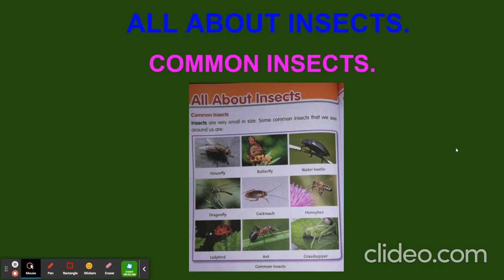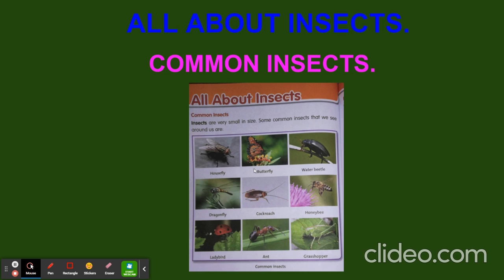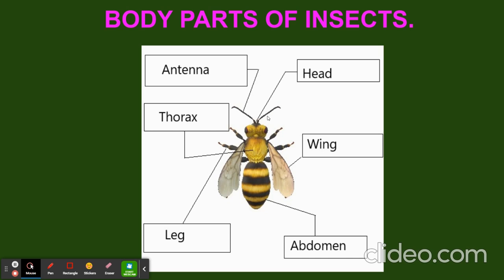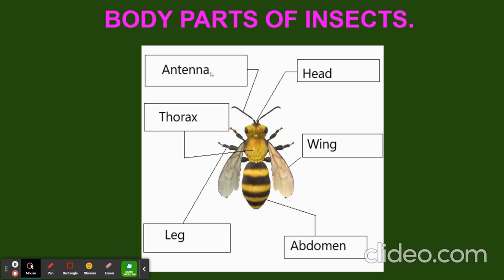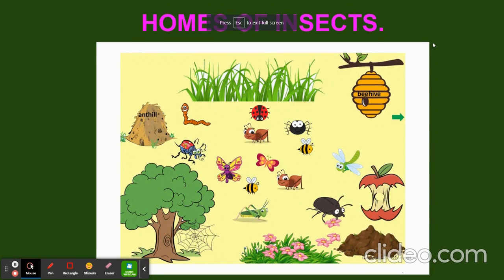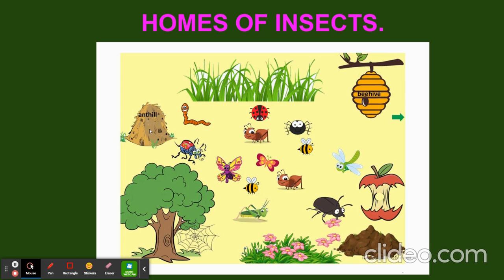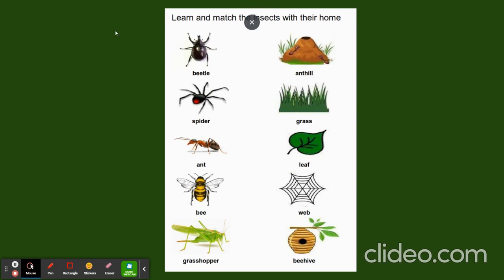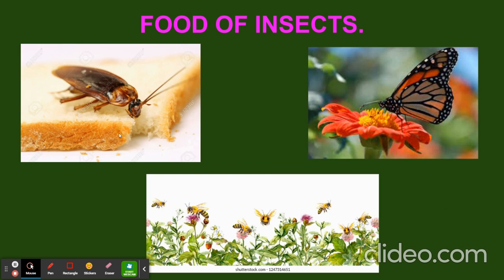ALL ABOUT INSECTS, BLOCK: 15, SUB: E.V.S., GRADE: I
Big Idea:

Students understand that insects have different body parts, food habits and

movement than ours.

What we learn in this block:

- Common Insects
- Body Parts of Insects
- Homes of Insects
- Food of Insects